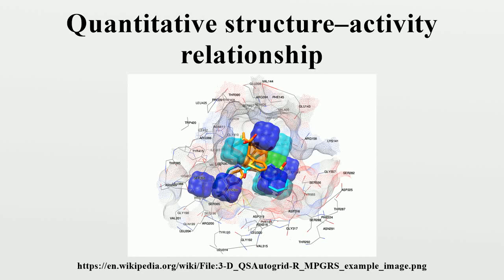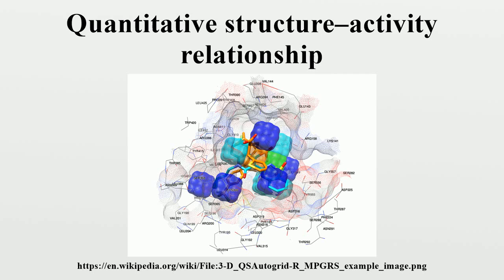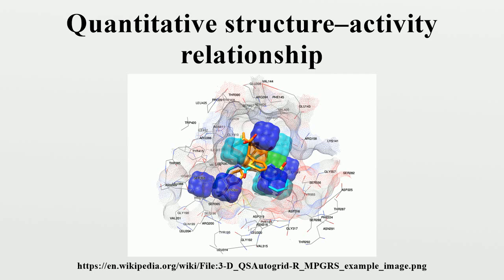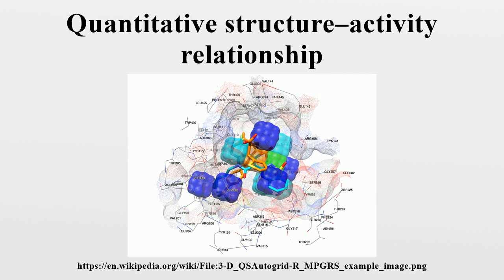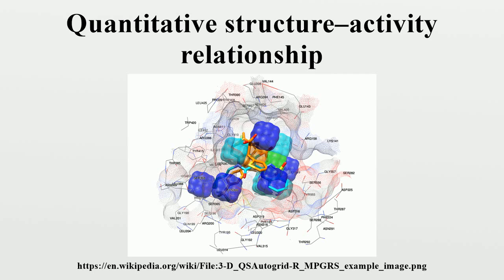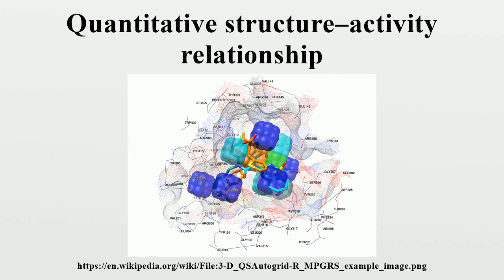Quantitative structure–activity relationship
Quantitative structure–activity relationship models (QSAR models) are regression or classification models used in the chemical and biological sciences and engineering.Like other regression models, QSAR regression models relate a set of "predictor" variables (X) to the potency of the response variable (Y), while classification QSAR models relate the predictor variables to a categorical value of the response variable.

Image-Copyright-Info
Author-Info:   Spiderino

Image-Copyright-Info